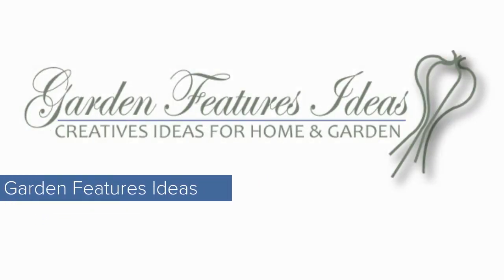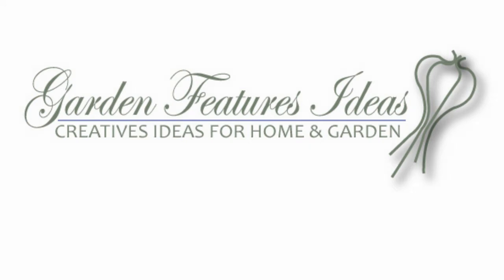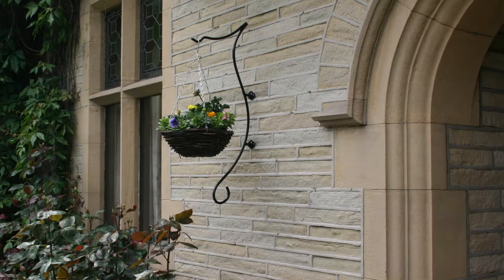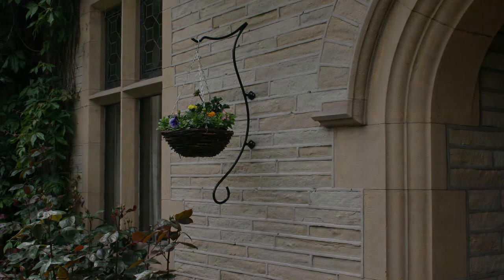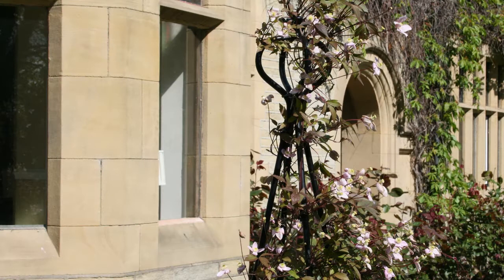Garden Features Ideas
Take a look at our creative and informative website by clicking on this
Our range of original products include hanging basket brackets and garden obelisks to help you enjoy your garden.
You will also find information about how to create you own hanging baskets, with suggestions of flower baskets to suit all seasons.